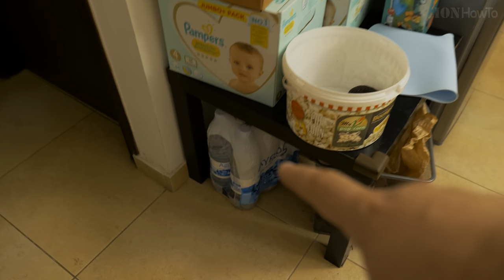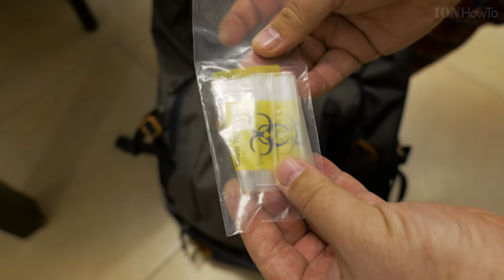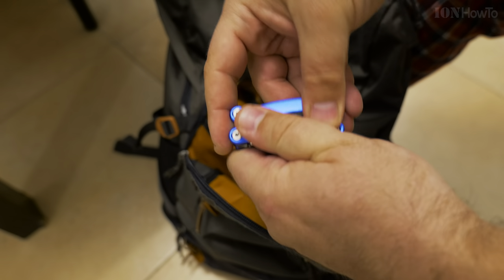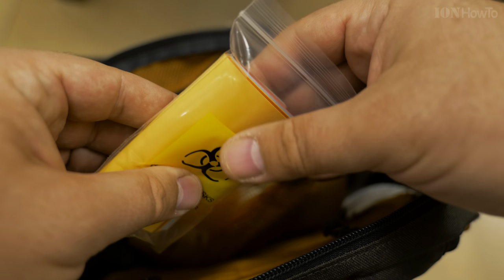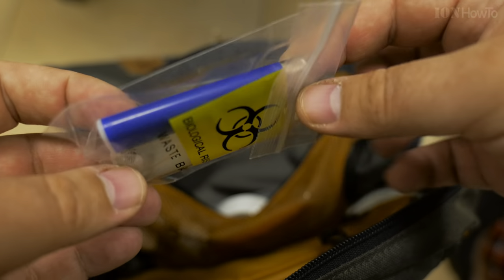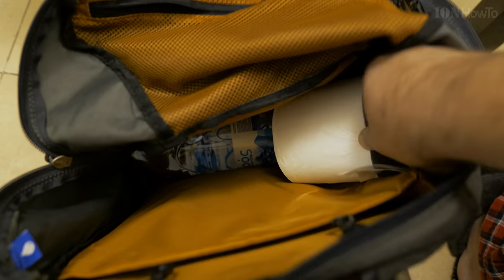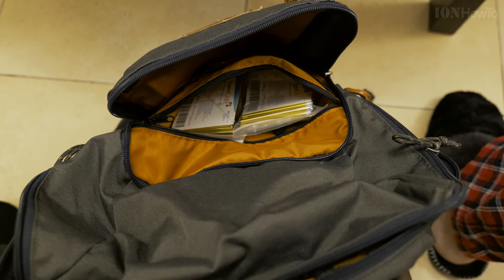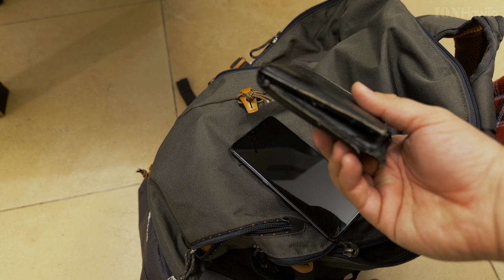Emergency Earthquake Survival Kit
It's a good idea to have 2-3 emergency blankets in your home in case of natural disasters such as earthquakes or heavy storms. Bug out bag 2023 emergency kit.
In case of earthquake like the recent earthquake that happened in Turkey and Syria on 6 February 2023 with magnitude of 7.8 magnitude.
You should have a bare minimum set of emergency supplies ready to use and last for 2-3 days minimum.

What to do in case there is an earthquake.
Prepare for an earthquake and what to do during an earthquake and after the earthquake is finished.

Chapters:
00:00 Earthquake survival at home food and water
00:18 How to find load-bearing concrete strong walls at home
01:50 Plan to meet in a place outside if you can't communicate
02:10 Earthquake survival kit bag
02:23 Rescue blankets thermal space blankets
02:49 Where to keep the bag
02:59 Wind-proof lighter
03:22 Mini camping pliers multi-tool
03:52 Pocket knife
04:18 Boredom relief - playing cards
04:31 Bag main compartment
05:00 Post-it paper notes
05:22 USB-C Charging cable
05:33 Elastic band and sewing kit on a pen
06:19 Rope nylon grass cutter wire
06:45 Candle and lighter
07:11 Pen refill, string, carabiners, safety pins
07:34 Electrical tape and scotch tape
07:41 Disinfectant Iodine Tincture or alcohol pads
07:49 Food dry rich in calories - Muesli, toilet paper and tape
08:04 Water 2 large bottles
08:42 First Aid kit
09:05 Power-bank to charge phones, USB light and soap
09:20 Tips on how to keep an emergency survival kit in a bag
10:41 Keep important documents scanned in a folder on the cloud Google Drive
11:06 Keep soap separate to avoid smell on food
11:28 Phone uses as flashlight to call and wallet
11:44 Clothes and shoes
12:08 Where to keep the survival kit bag

Most important is to have bottled water in your house or flat 3-6 Liters of water, in multiple rooms in case one room becomes inaccessible, you can reach for water in the other room.

Keep a few emergency thermal blankets like the LDPE Mylar blankets shown in the video to keep warm in the winter if windows are broken and it's cold outside.

Keep also dry nuts and high calories protein bars or dry muesli, in your rescue survival bag kit, usually made of oats and dry fruits.
Keep many dry fruits.

Identify at least 1 place to take cover near your bed in case of earthquake and the best spot to stay in case of earthquake.
Try to stay near your fridge as there will be lots of fresh food supplies if needed.

Tap on a piece of metal with a stone to make noise and shout if you hear people calling r walking nearby.
A survival set is useful especially a whistle to alert rescuers of where you are.
Beware of any objects that may fall during an earthquake and after.

The best place to stay is usually a corner of a room where the walls sound full when you knock on them (solid structural beams of concrete).

Also it's good to be under a table or next or the bed in case something falls, it would fall on the table or bed and you have a change to stay in a pocket of air between 2 walls and next to a bed or a table.

Itemized list summary in order of importance:
- Water
- High calories protein bars or muesli
- Dry food, nuts, dry fruits
- First aid kit
- Emergency blanket
- Whistle
- Your phone can be used as a flashlight
- Elastic band and strong nylon or polyester thread with sewing needles.
- Lighter
- a few types of thin rope cordage and safety pins.
Optional:
- FM AM Shortwave radio
- Walkie talkie or Long range radio transmitter and receiver.
- Power banks charged sitting in a drawer
- Flashlight

Stay safe and do not run on the stairs or to the lift during an earthquake. After the quake is finished, take only the survival kit and your documents and go outside and wait until you know the building is still safe to live in.

During the earthquake don't run down stairs or worse elevator.
If if there are bad shakes sit under a table in a corner where at least 2 walls are load bearing.
Walls may collapse and a corner in a room with load bearing walls may have a pocket of air.
The worst place is on the balcony and in the middle of the room.